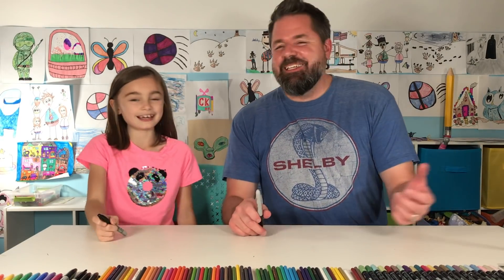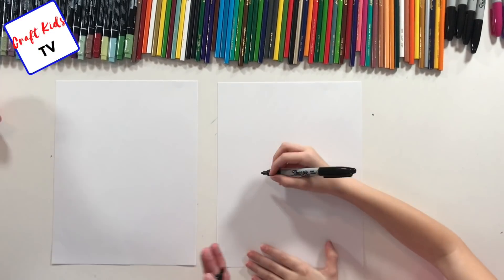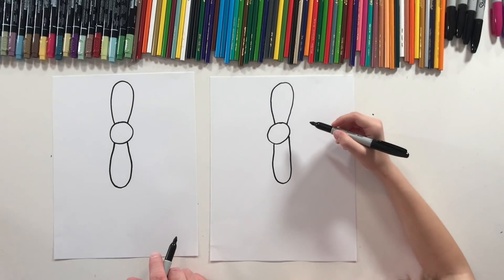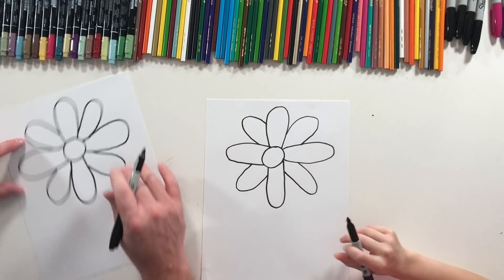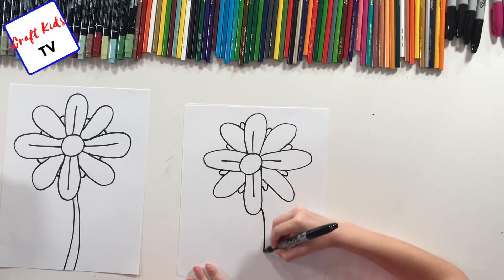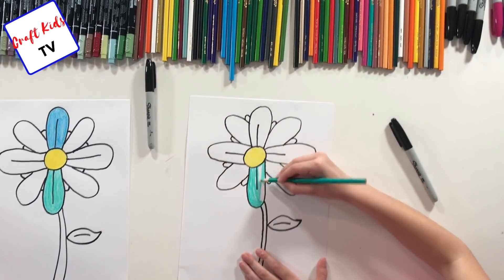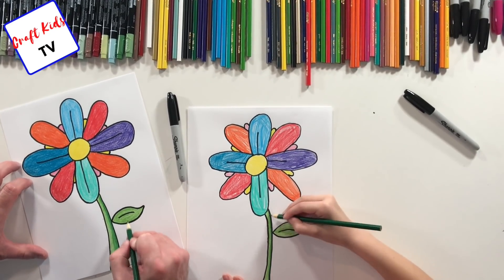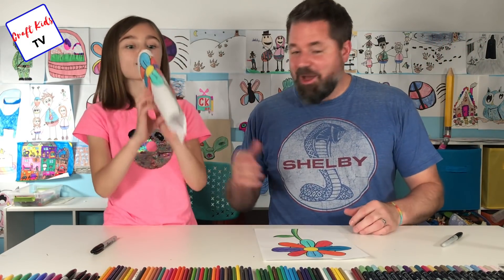How to Draw a Flower!!!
Flowers just make you feel good, don't they??? Join us drawing a unique multicolored flower in this installment of Craft Kids TV.